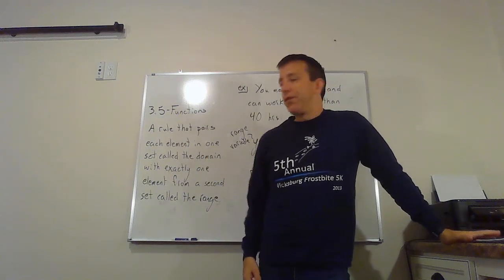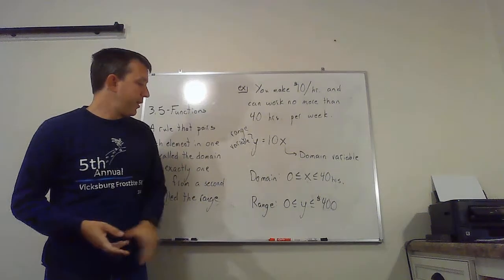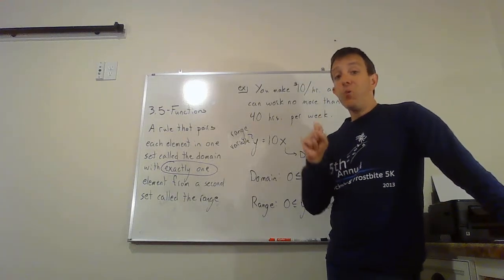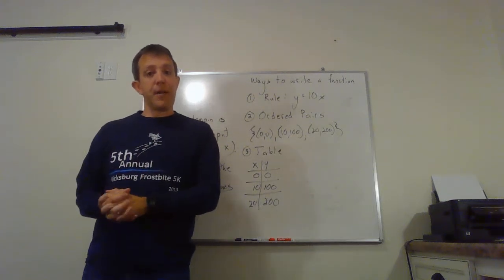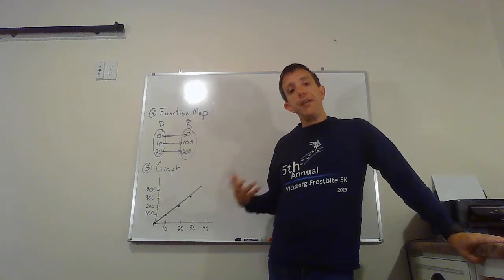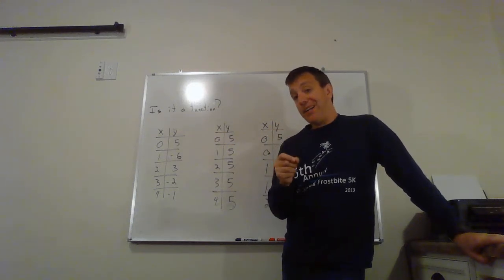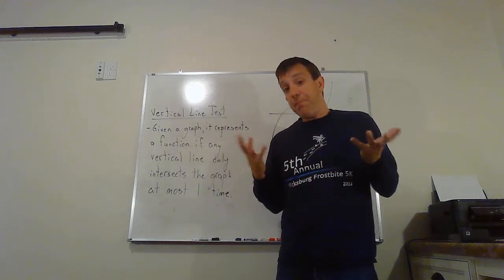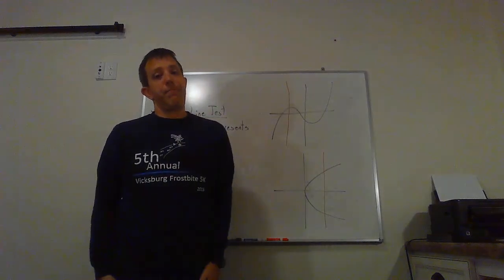Intermediate Algebra 3.5 - Functions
Introduction to functions, domain, range and the vertical line test.